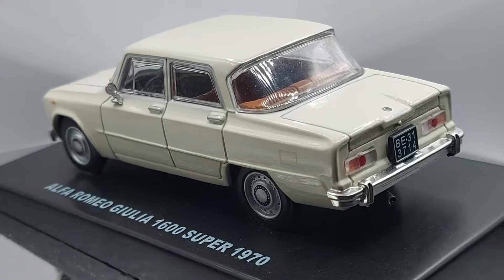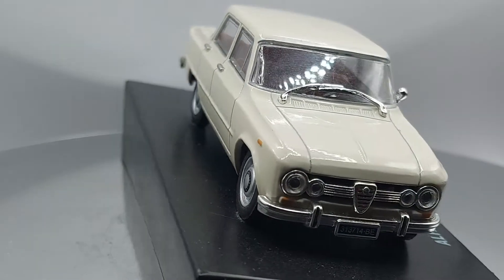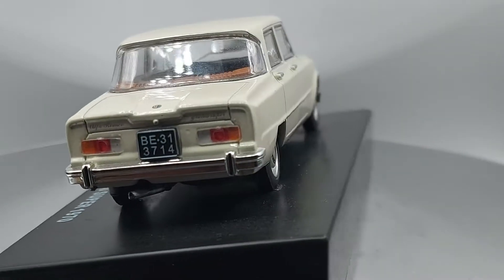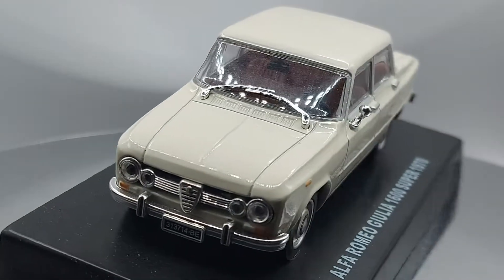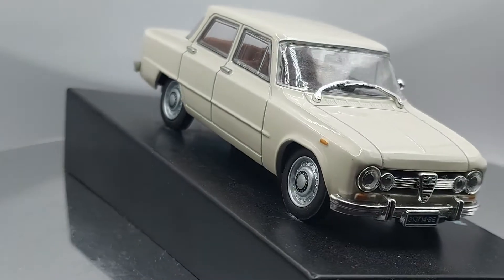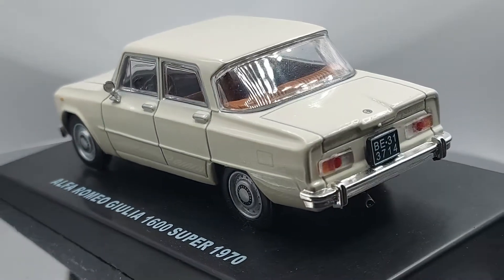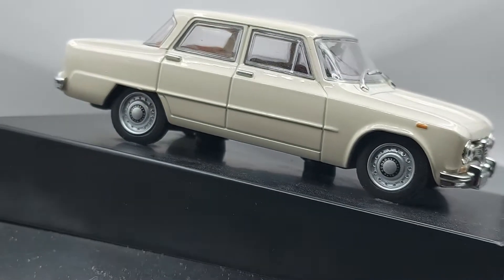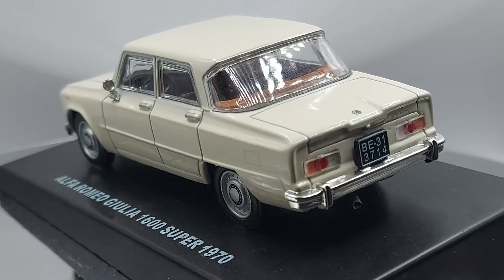1970 Alfa Romeo Giulia 1600 Super diecast